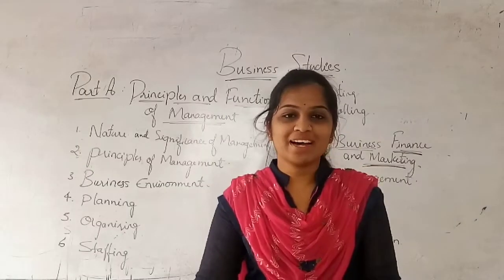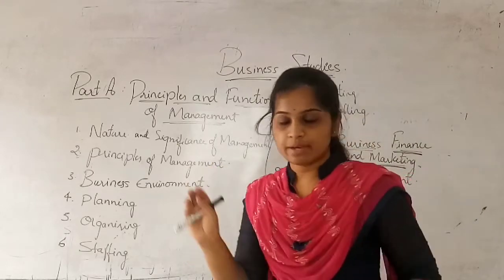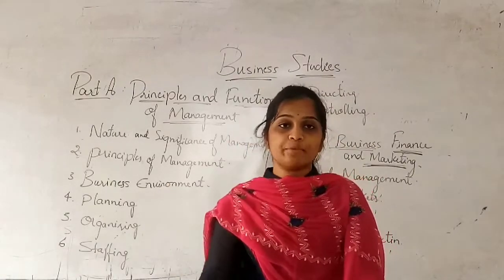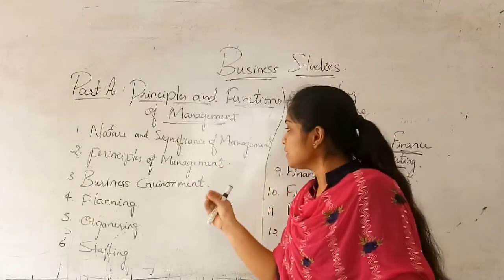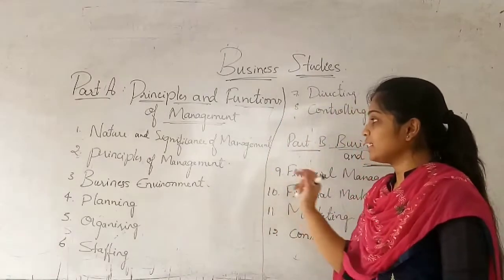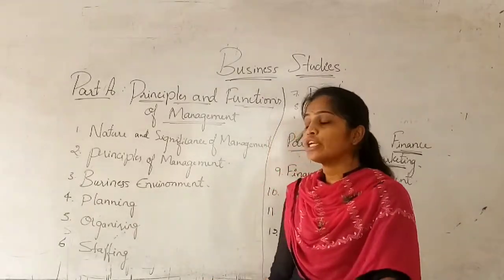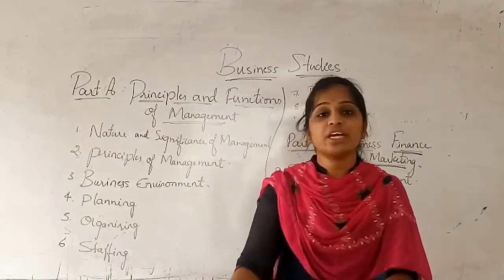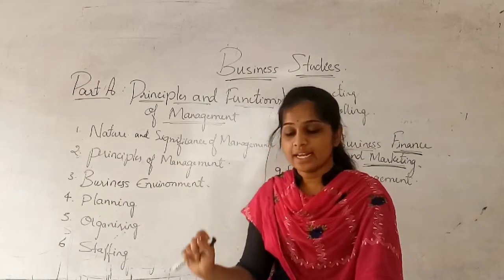Bhadra P U College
01.Business Studies Class